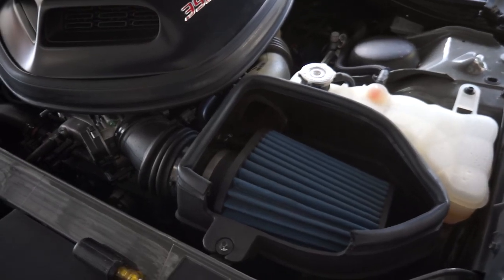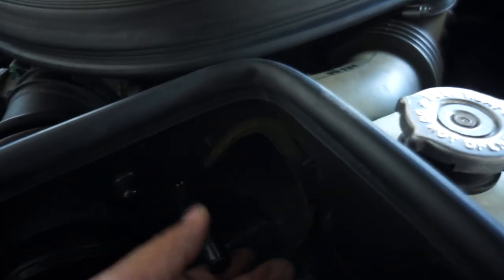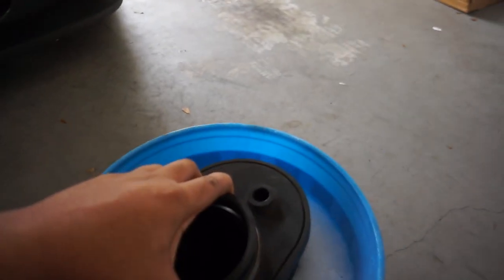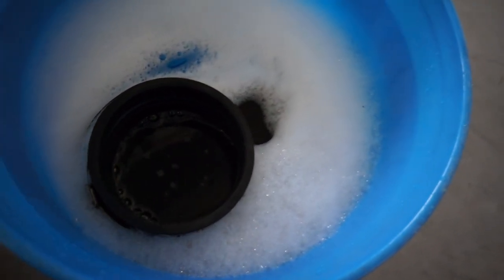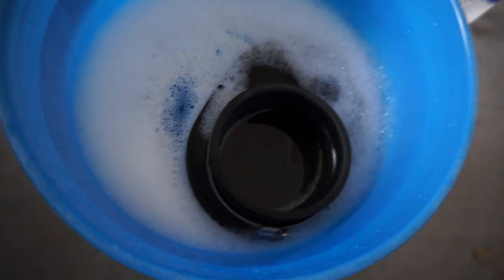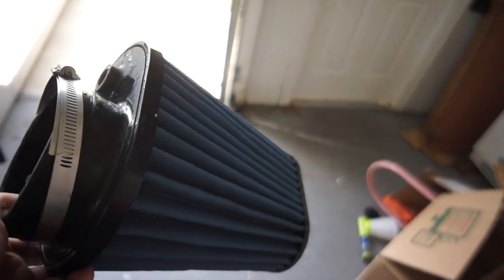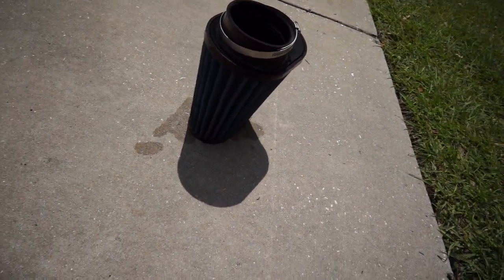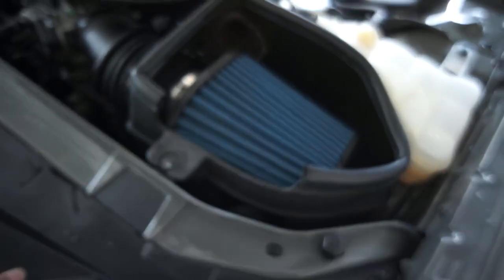HOW TO CLEAN AND MAINTAIN YOUR MOPAR COLD AIR INTAKE FILTER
After doing some research on the fabric that is used for the Mopar Cold Air Intake Filter. I found that it is a synthetic fabric so the K&N Cleaner spray and oil would actually ruin your filter since it is meant for a cotton based filter like the K&N Filter. In my findings the company AEM makes the Mopar Cold Air Intake filter which is a dryflow filter.

If you read this far lol...

Conclusion: Using either the AEM Filter cleaner or a soft degreaser like Soapy Water (Dish Soap) should be ok. FYI I could not find the AEM Filter cleaner in the Store so you would have to order the product. Here is a link to the directions from Mopar on how to clean & maintain your CAI Filter...